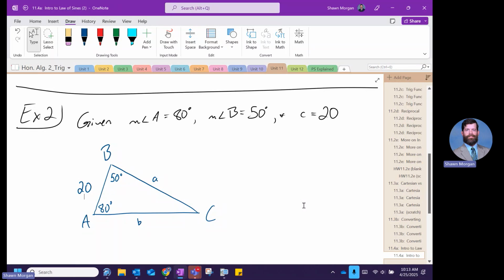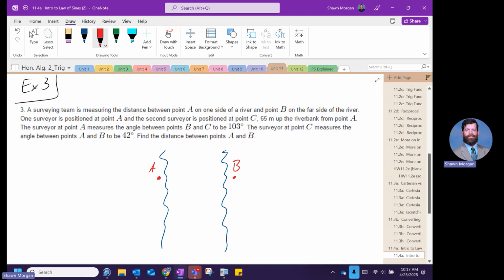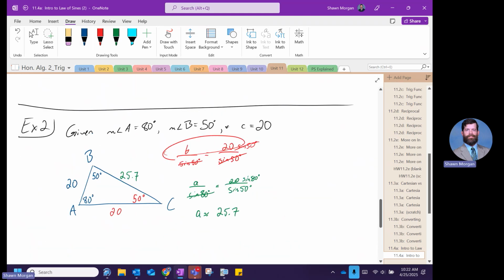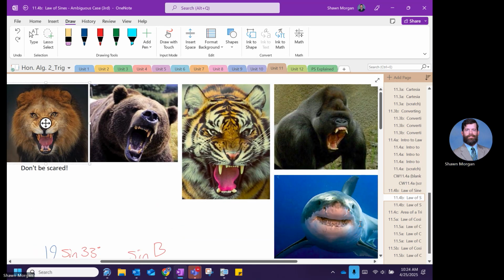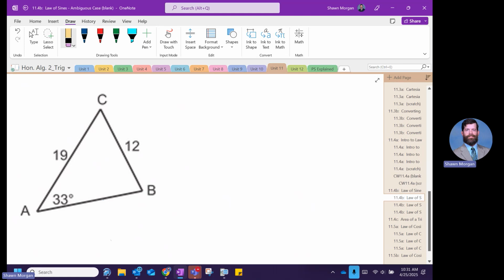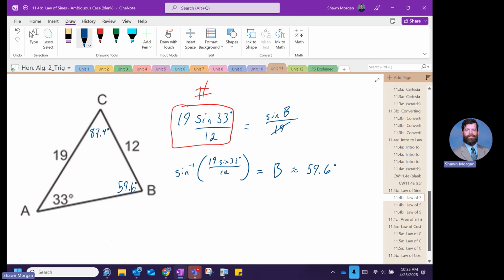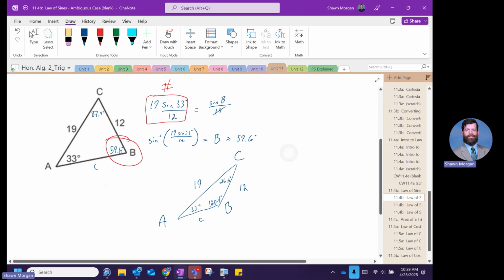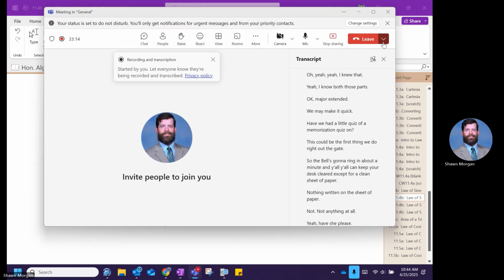HA2/T_11.4b: Law of Sines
We work several examples, including one "ambiguous case".